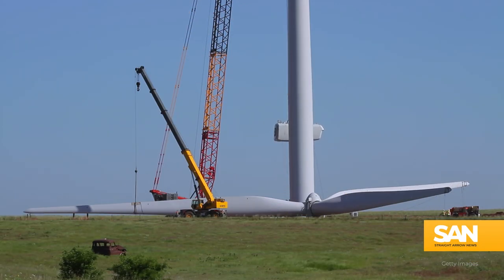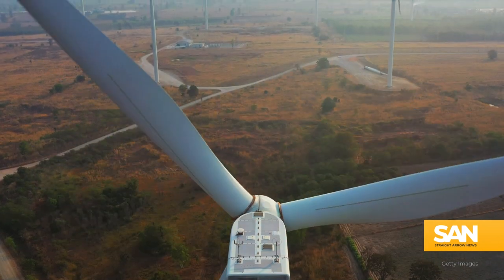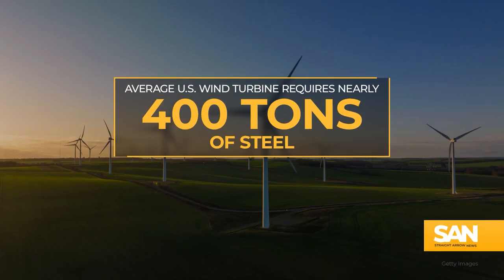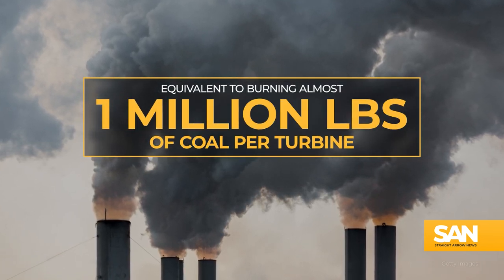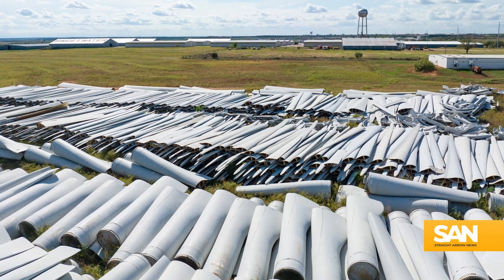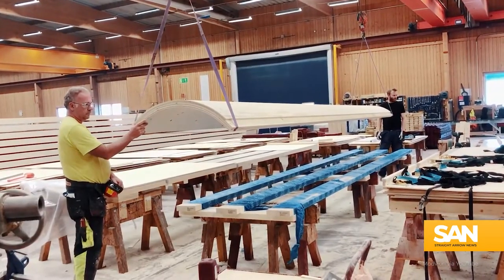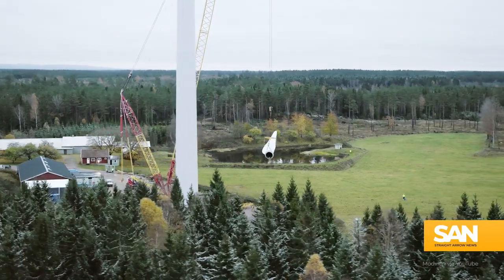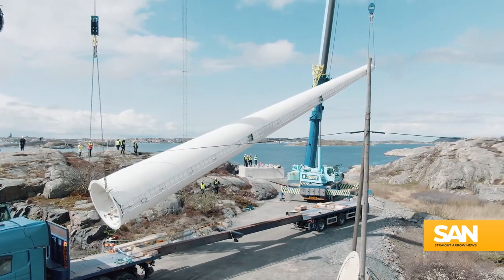Wind energy could get even greener by replacing steel with wood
The wind energy industry may be on the verge of becoming even more environmentally friendly. Even though wind turbines create almost zero pollution once they are up and spinning, the processes of constructing and deconstructing them can still be fairly carbon-intensive and produce a lot of waste.

Some in the industry are now turning to wood as a potential solution to these challenges. Using wood instead of steel is more cost-effective, easier to dispose of and is responsible for fewer emissions.